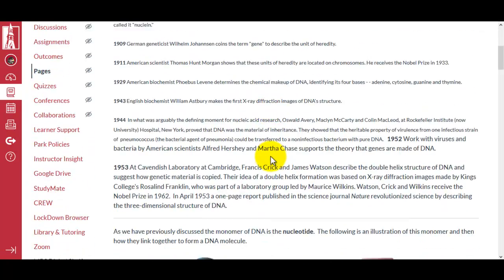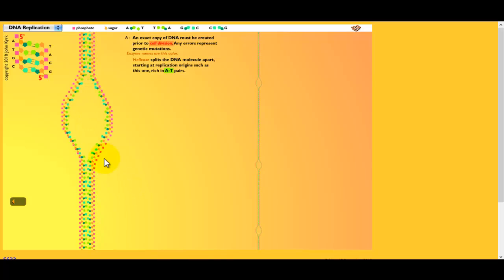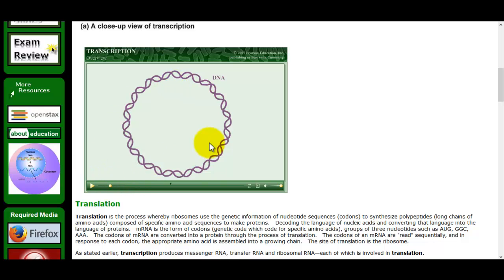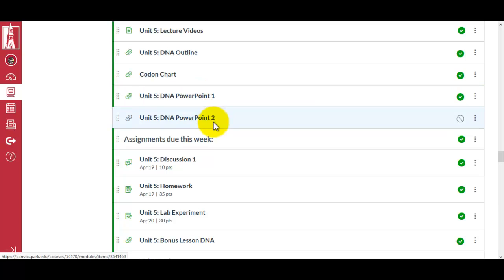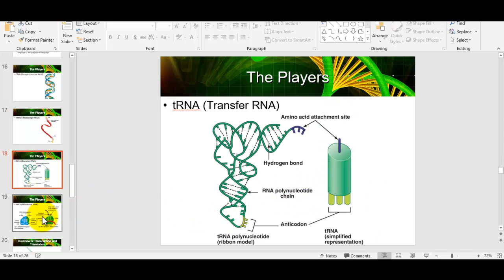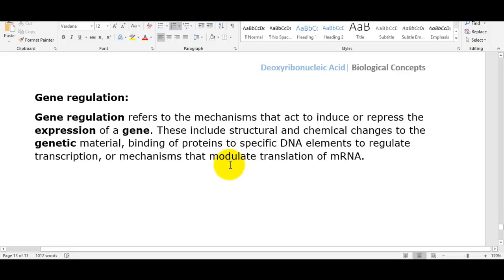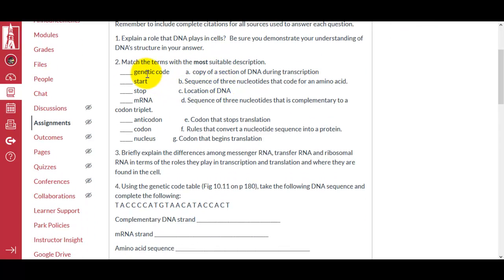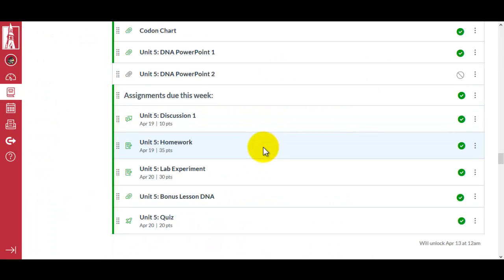Unit 5: Introduction Video